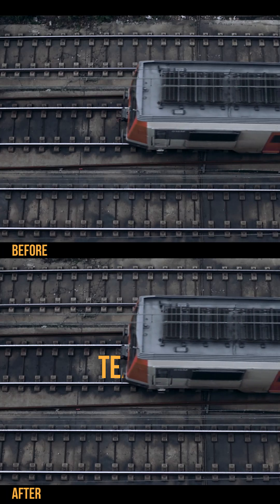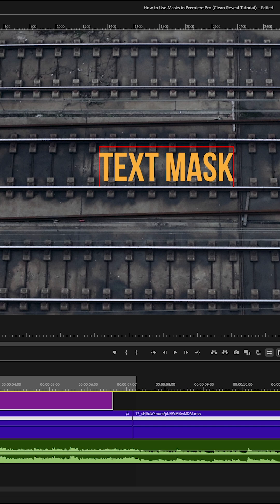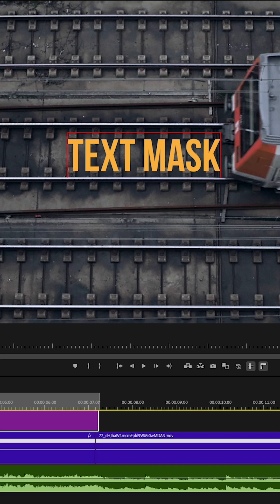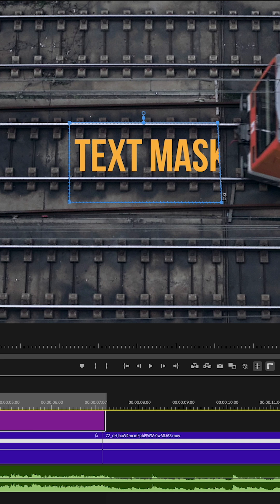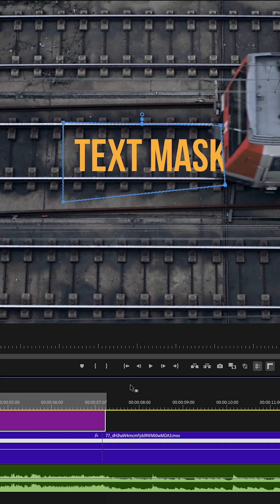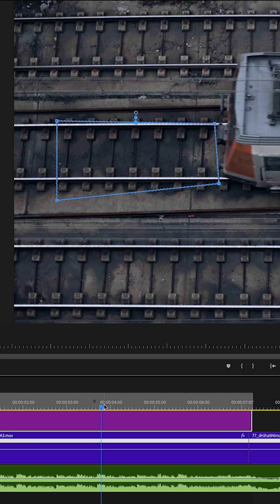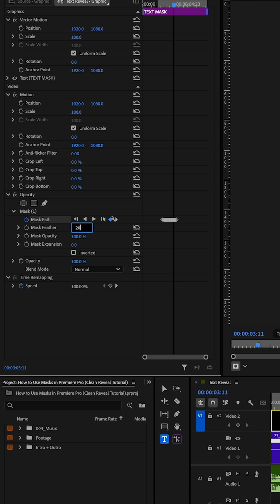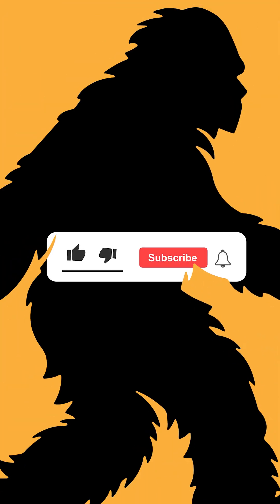Make Text Disappear Behind Objects in Premiere Pro 🎬🔥”✨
Learn how to use masks in Premiere Pro to create a clean, cinematic text reveal or dissolve effect — no plugins needed. This simple trick helps your text disappear behind moving objects, adding pro-level polish to any video.

Whether you’re editing vlogs, reels, or cinematic b-roll, this easy technique gives your titles motion and depth with just a few keyframes.